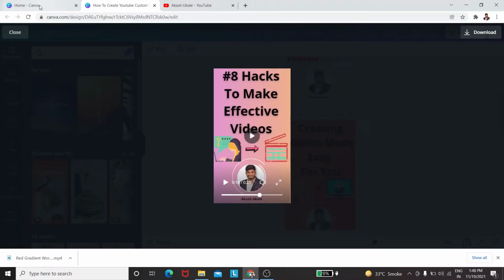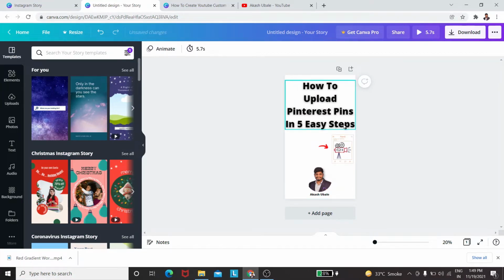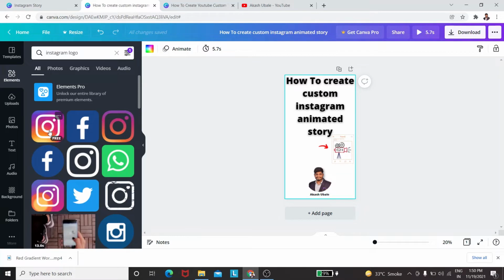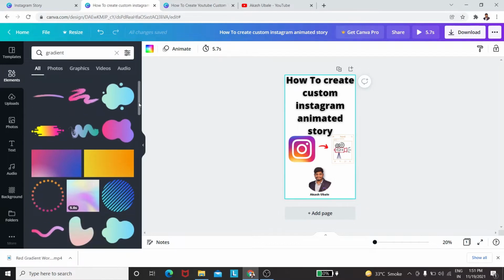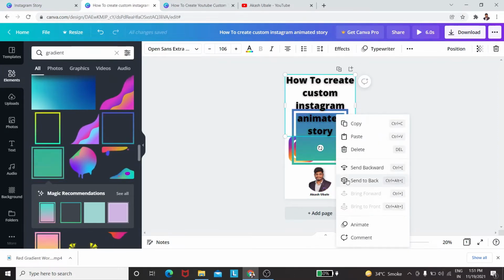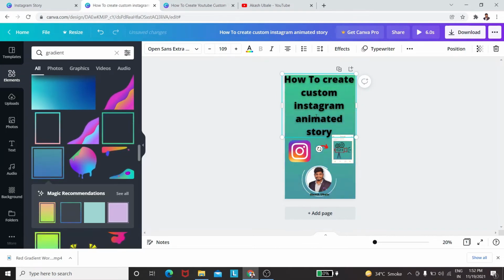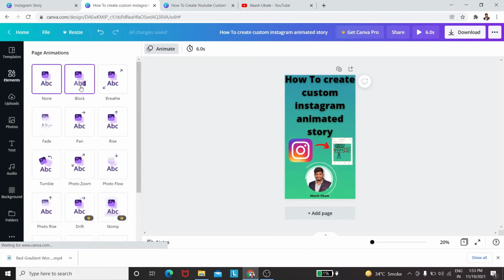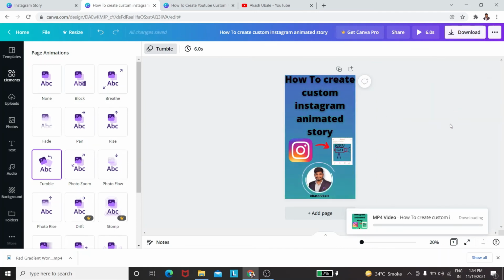How to Create Custom GIFs for Instagram Stories